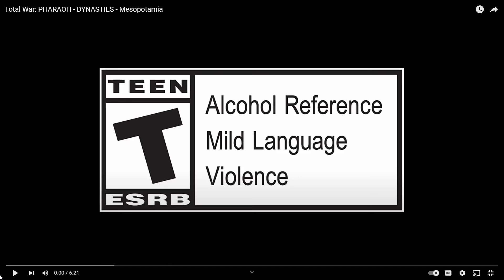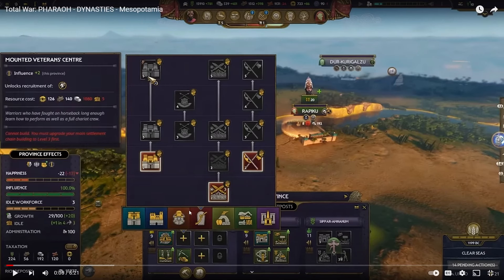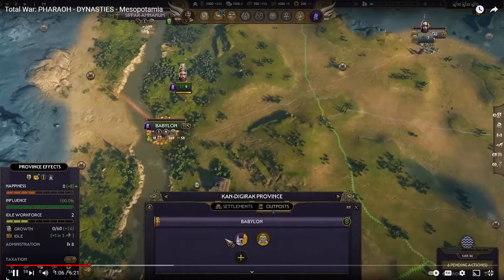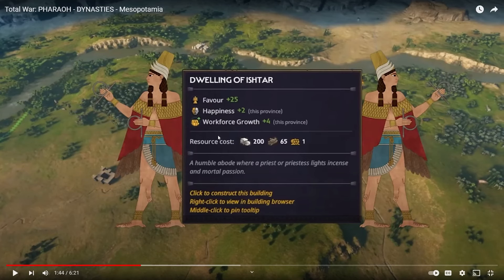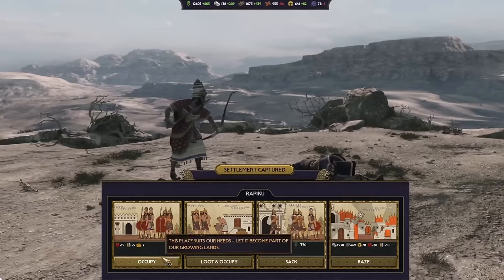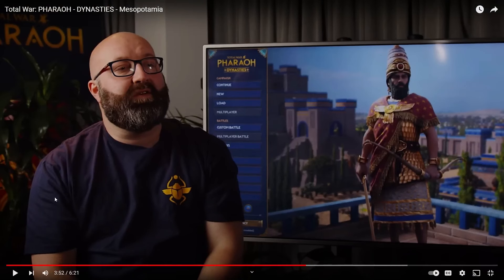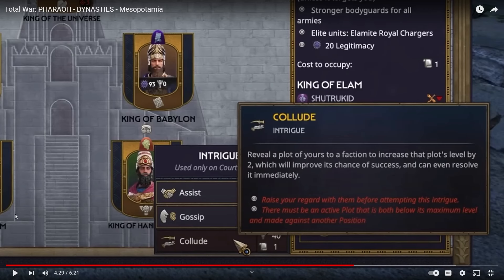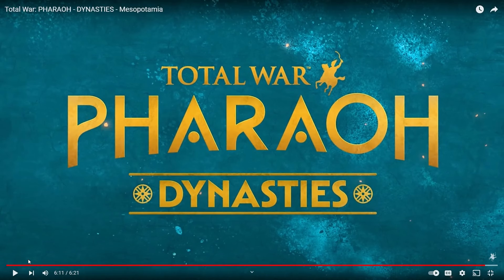Total War Pharaoh Trailer Dynasties Mesopotamia Breakdown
Total war is getting a new update.

Check me out on Reddit:   / cbh-4k
Check me out on Twitter:   / cbh4kplays